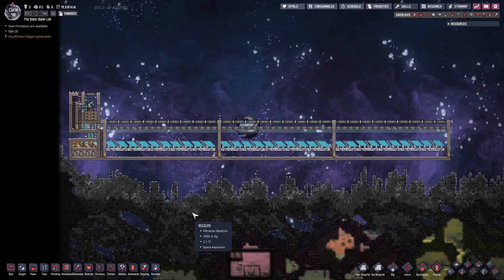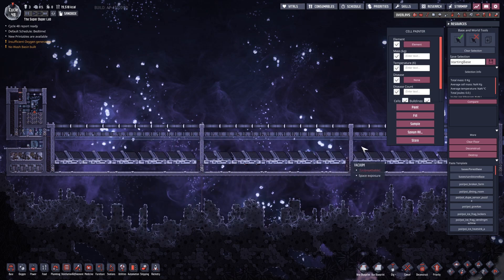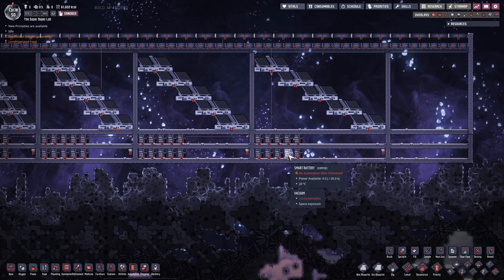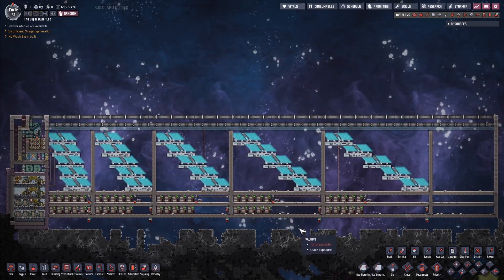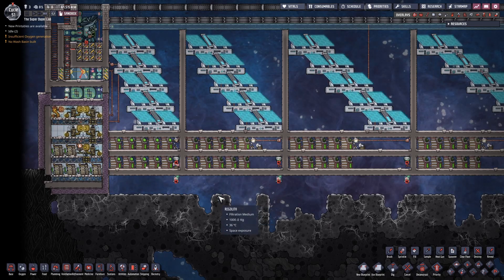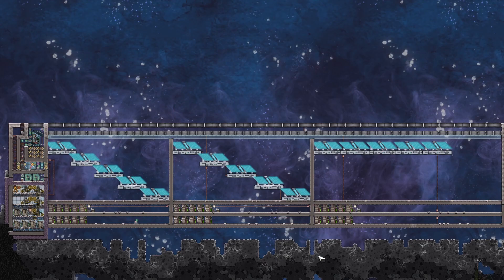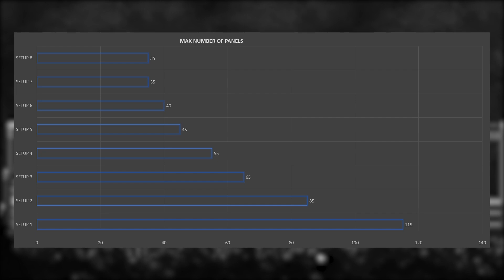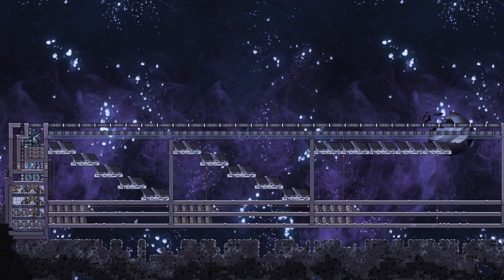Solar Panels Position - Super Duper Lab | Oxygen Not Included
SUPEEEEEER DUPER LAAAAB. Join me in conducting a very hardcore and totally scientific controlled study of how to pack those panels as densely as possible, while not sacrificing power generation.